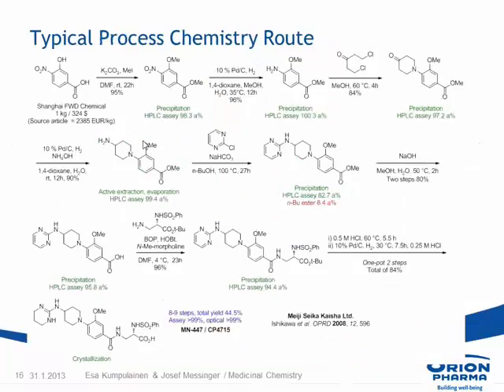Case study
In this video Esa Kumpulainen describes a literature example of a medicinal chemistry versus a process chemistry route to a target compound.